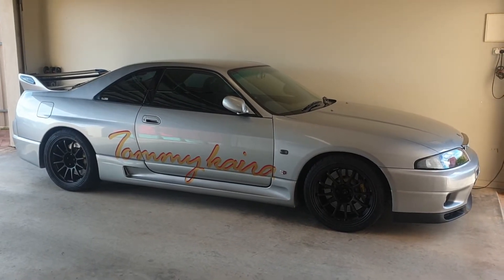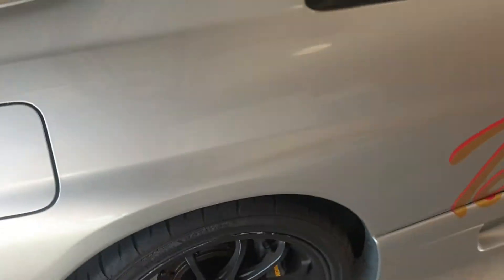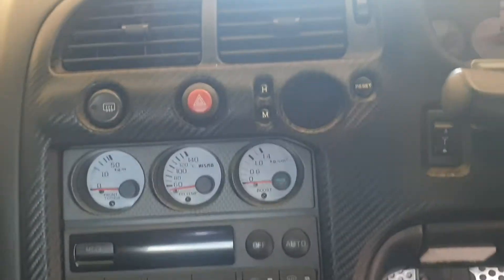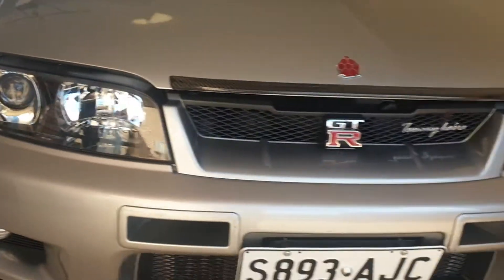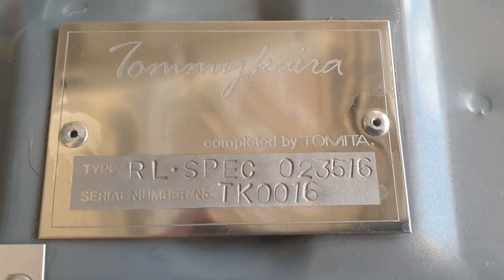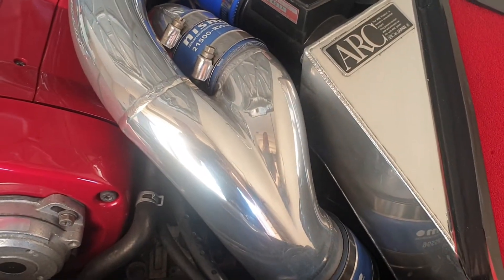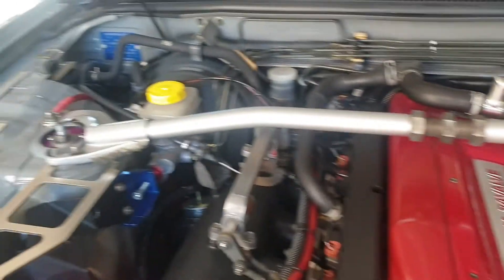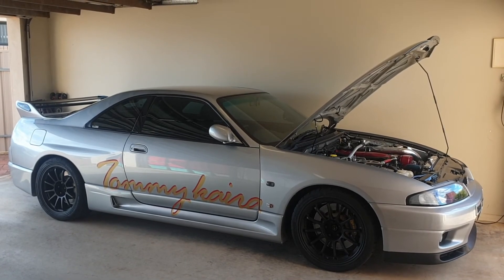Tommy Kaira RL Skyline R33 GTR JDM Walk Around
Walk around my Nissan Skyline R33 GTR Tommy Kaira R33 GTR RL spec SN 0016.
I have owened the car since 2010.
It has the following mods.
AP racing brakes
HKS suspension
Tommy Kaira gear knob
Tommy Kaira steering wheel
Tommy Kaira seats
N1 turbos
HKS Type R oil cooler
HKS intercooler
Apexi radiator
Apexi straight 3.5in exhaust.
Nismo front pipes
Nismo intake pipes
Nismo dual plate clutch
Nismo 2 way rear diff
Nismo oil catch can
Nismo under floor front & rear bracing
Nismo rear tail lights
Nismo 400R rear bumber
Nismo 400R side skirts
Doluck floor brace
SSR type F 18x9.5 all round
ARC dual plane rear wing
ARC cold air induction box
1000cc injectors
E85 = 350awkw
JDM